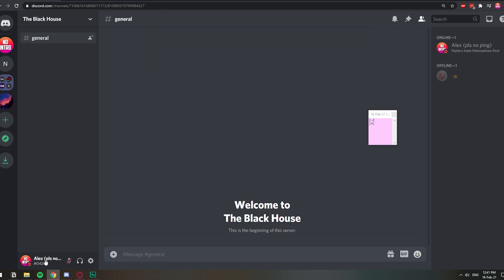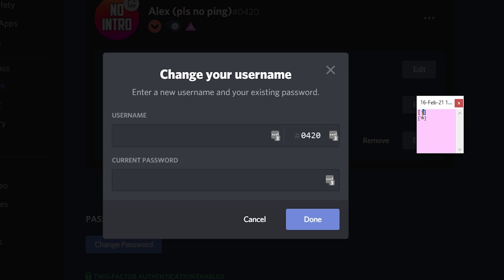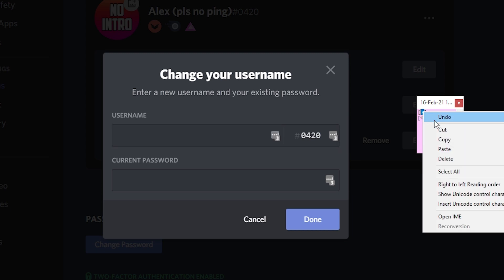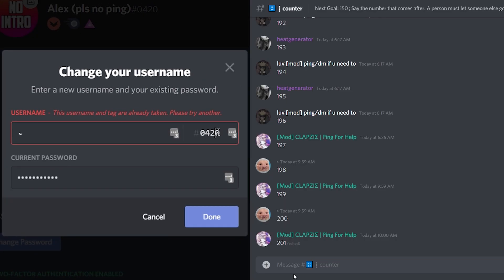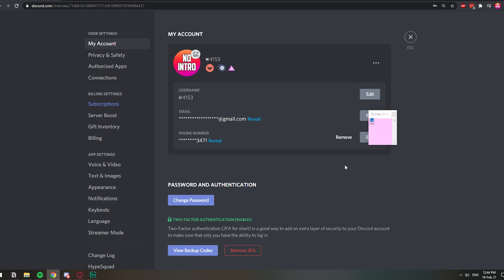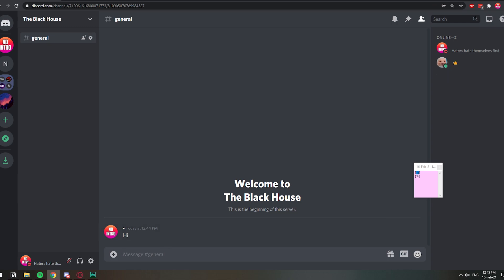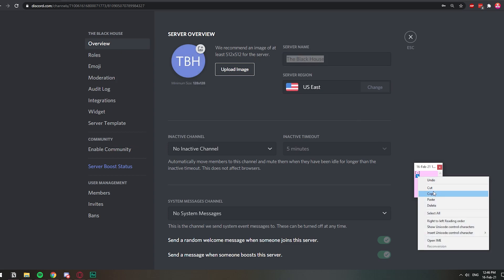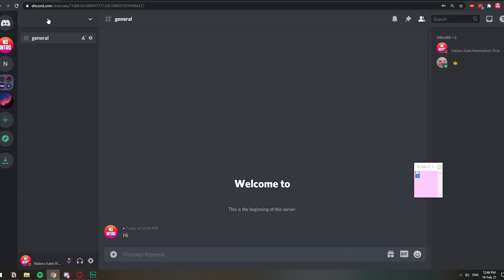Make Your Username & Server Name Invisible on Discord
In this video, I show you how you can make your user name and your server name invisible on discord.

Character for Invisible username:  [ ˞˞ ]
Character for invisible server name: [ ឵឵ ]

Can't copy in Mobile? I put the characters in the document below where you can copy it from.